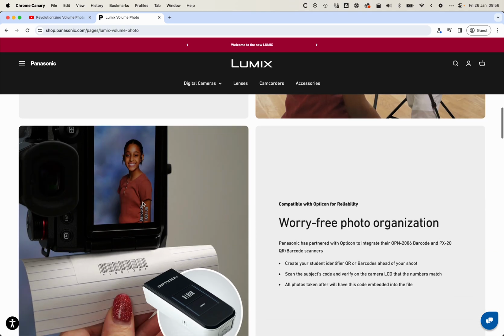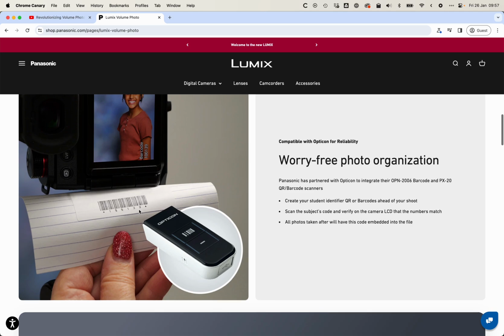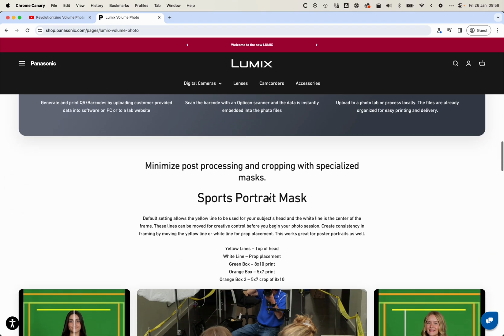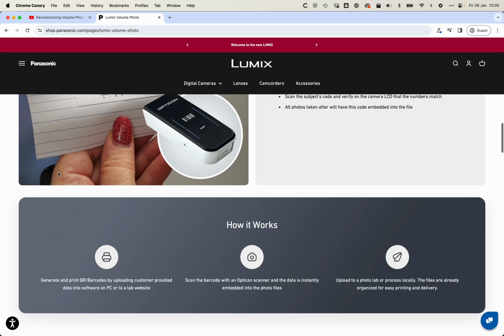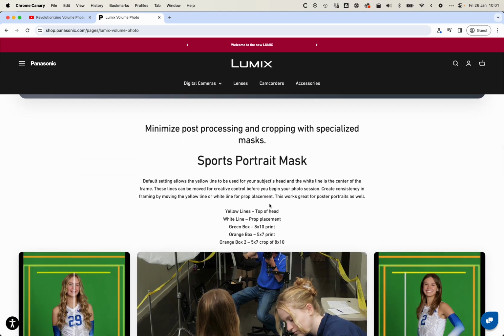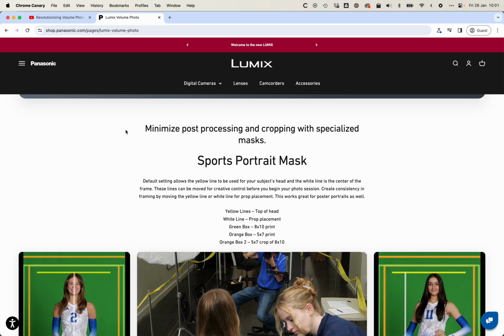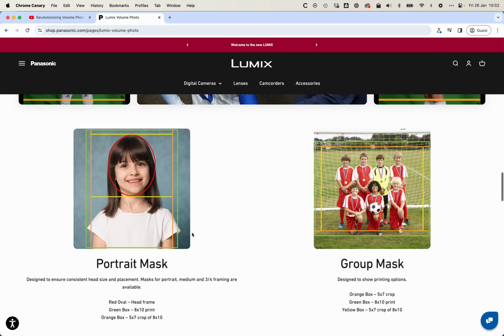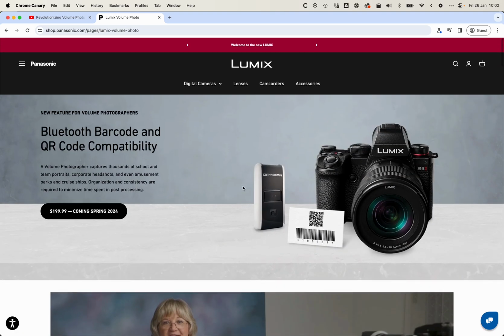Panasonic Lumix Volume Photography Firmware Upgrade | Manage Volume Shooting with Barcodes or QR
In this video, we look at the paid volume photography firmware upgrade for the Panasonic S5II and S5IIX camera. The firmware update allows you to use a Bluetooth scanner to send metadata to photo files in the camera and use custom overlay masks to create consistency in the shots.

Please note that the links below are affiliate links, you will not pay more for the product but I will make a small commission on the sale which helps me to create more content.

Camera
Panasonic GH6 + 2-year guarantee extension and FREE Lexar CF Express Type B Card when bought through Wex Photographic (orders before 18th June 2022 - double-check validity) 🇬🇧

External Microphone